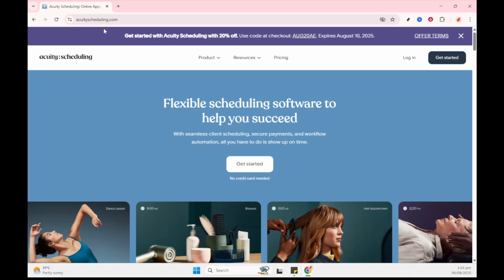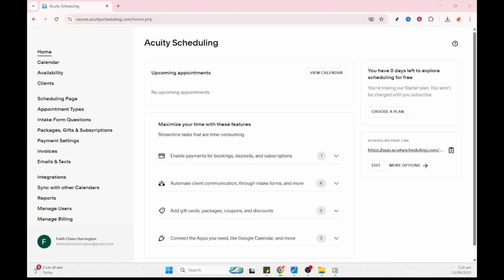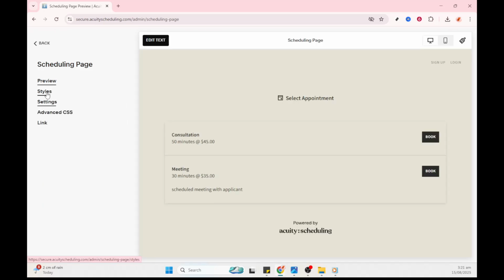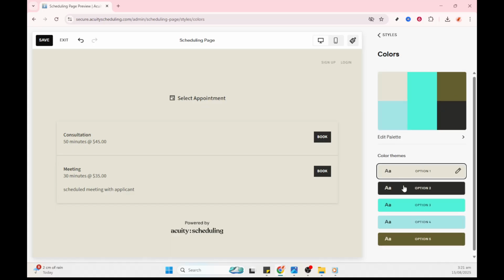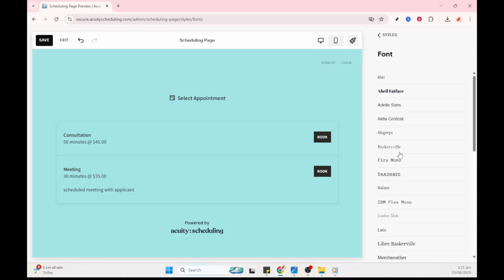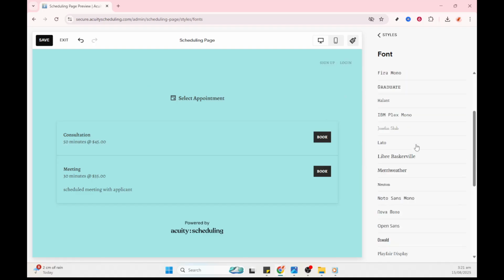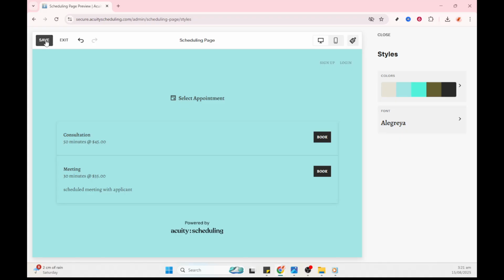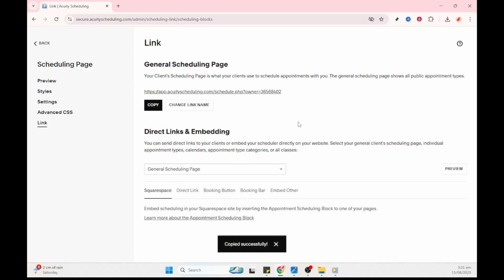How to Design Acuity Scheduling Full 2025 Guide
Want your booking page to stand out? In this Acuity Scheduling Full 2025 Guide, I’ll show you how to design and customize your Acuity Scheduling to match your brand and impress clients. From colors and fonts to layout and style—make your booking experience truly yours!

✅ Easy, step-by-step customization tips
✅ Perfect for coaches, creatives, and small businesses
✅ Updated for Acuity’s 2025 interface

💡 Turn your plain scheduler into a professional, branded booking page—watch now!